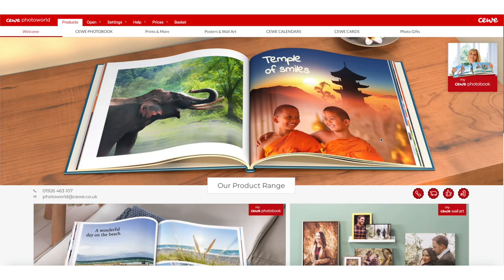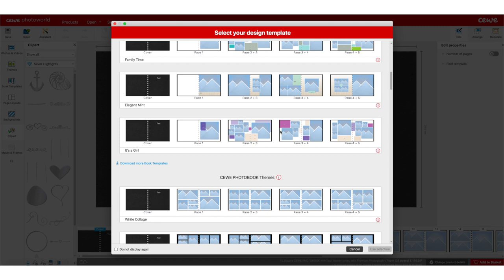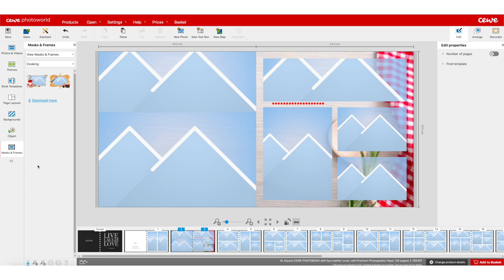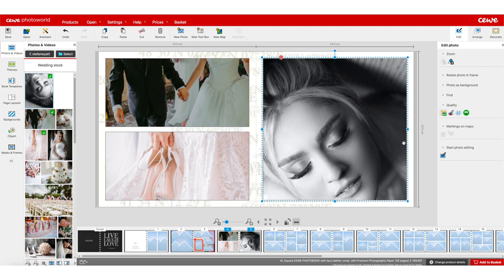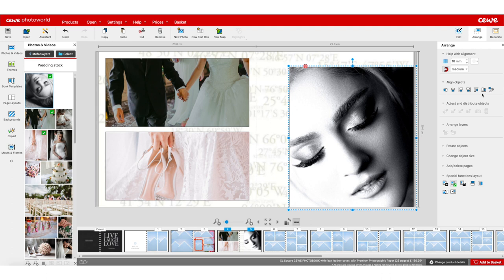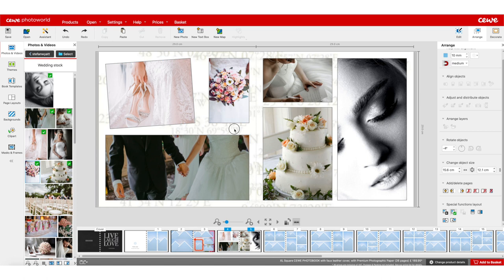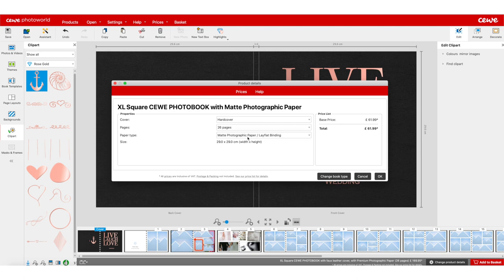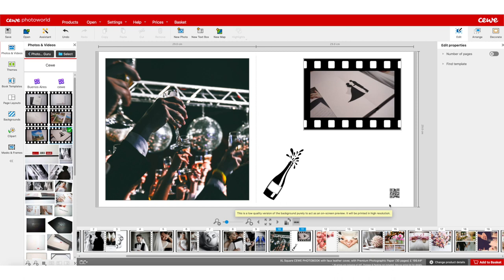CEWE Photo Book Editor | Tutorial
Here is a short tutorial for the CEWE Desktop Editor. Hope it helps.